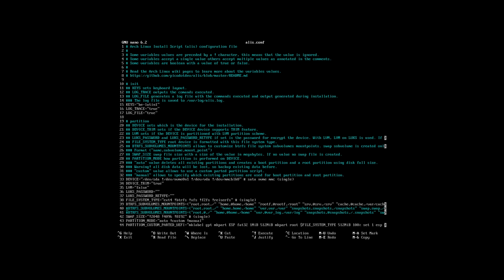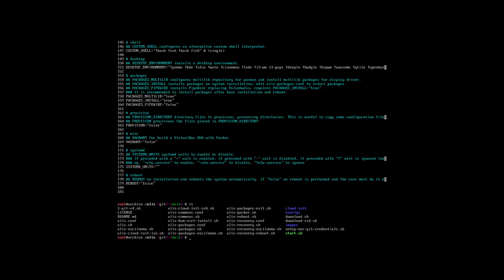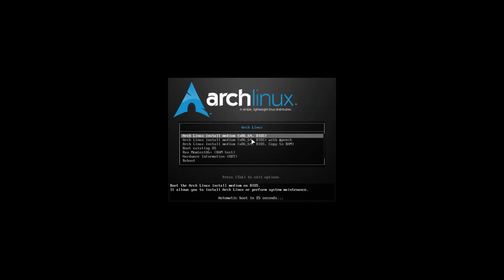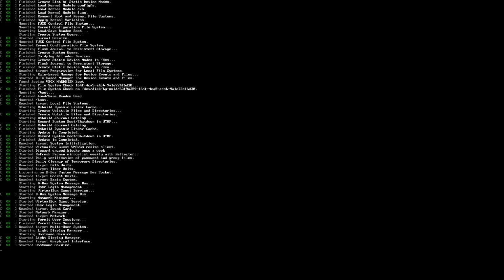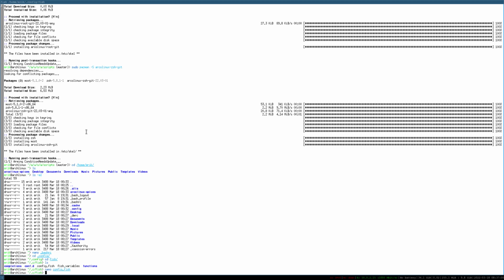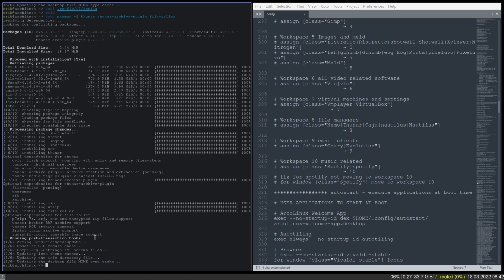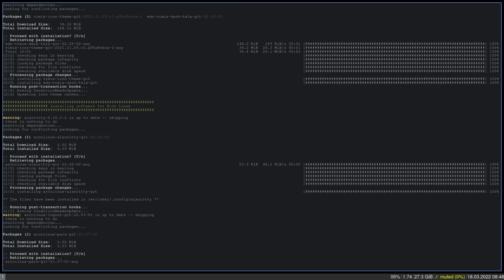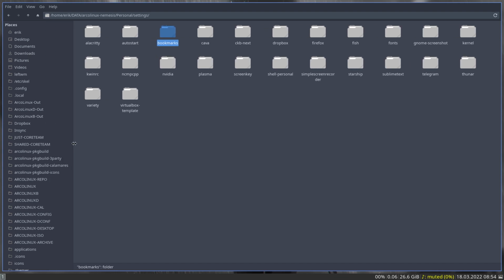ArcoLinux : 2749 AA - Installing a Tiling Window Manager (i3-gaps) makes it more a challenge